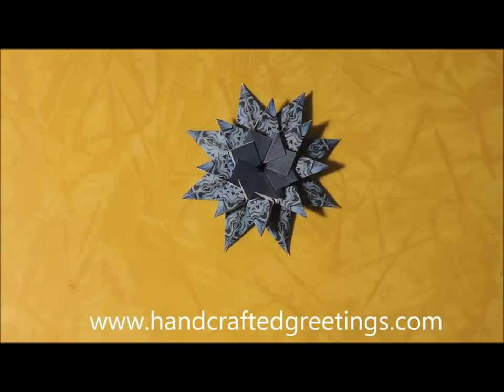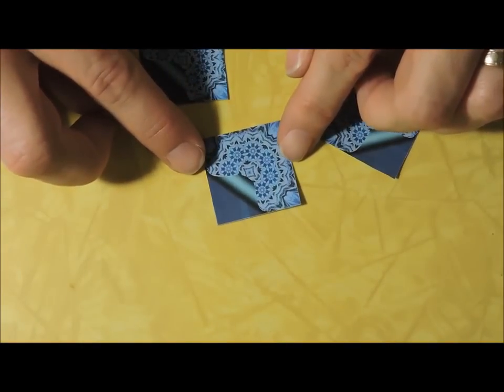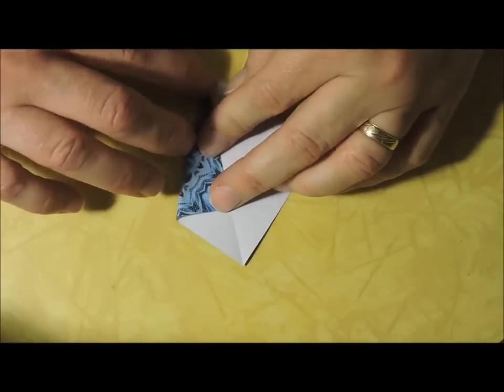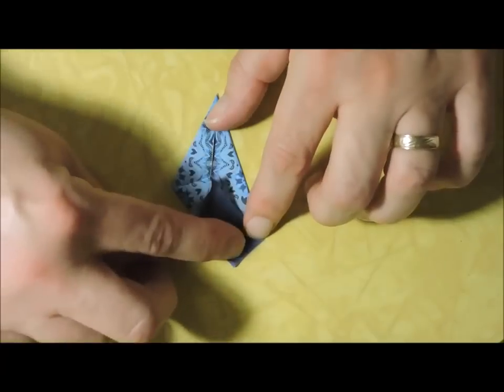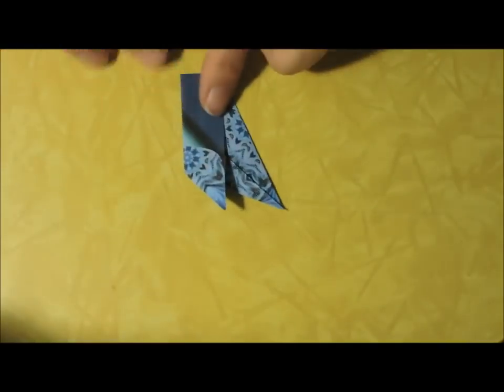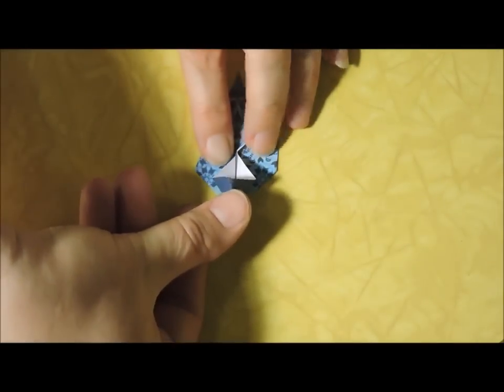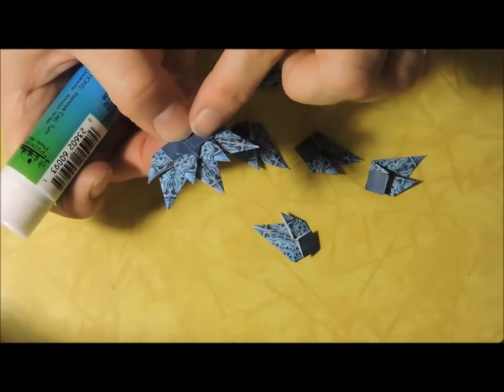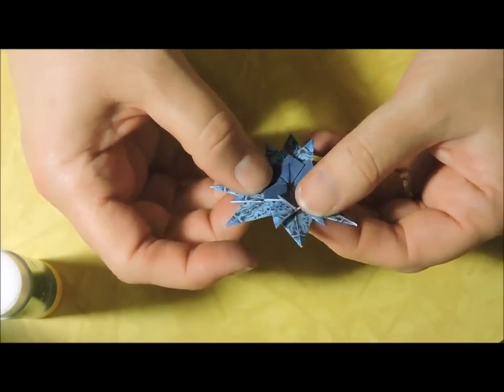Tea Bag Folding Triple Layer Star